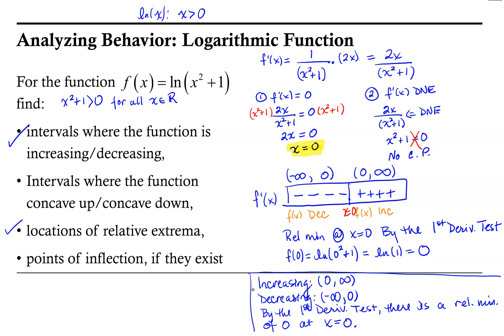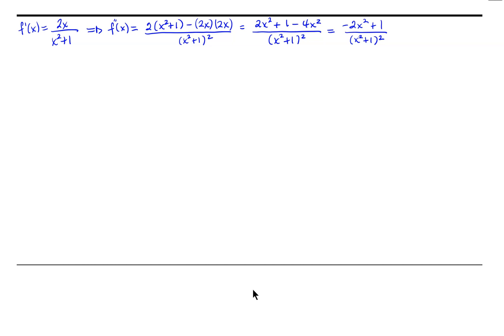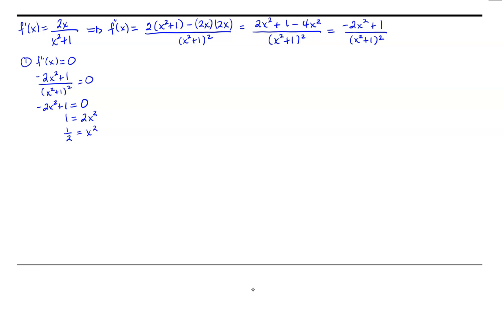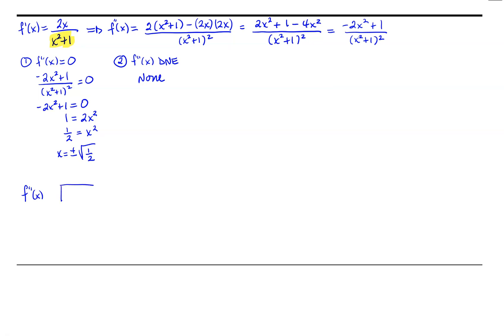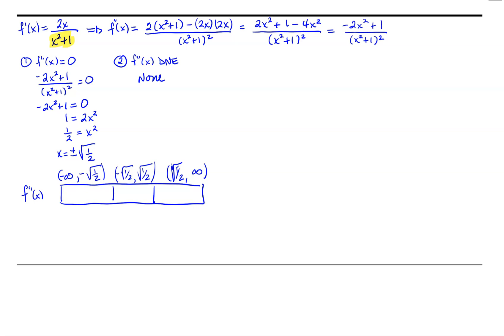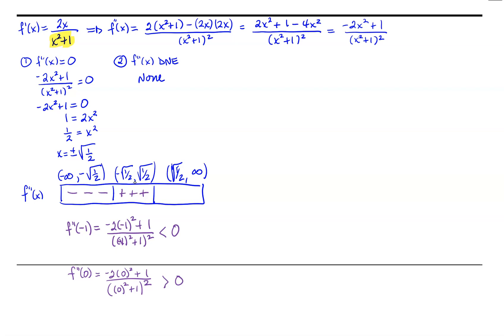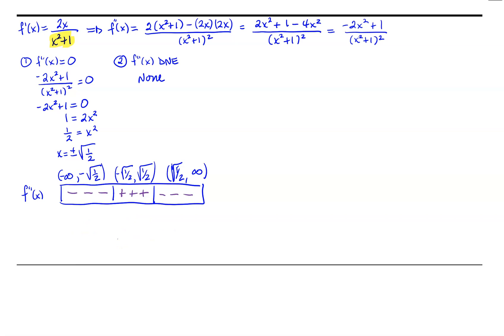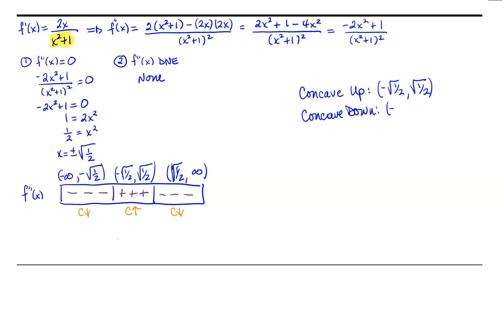Behavior of a Logarithmic Function: Concavity and Points of Inflection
This video contains an example of finding the intervals on which a logarithmic function is concave up or concave down followed by identifying points of inflection.